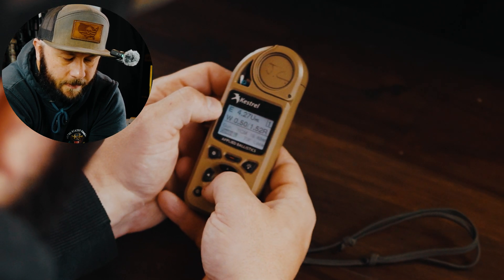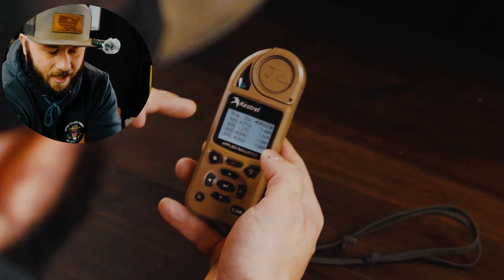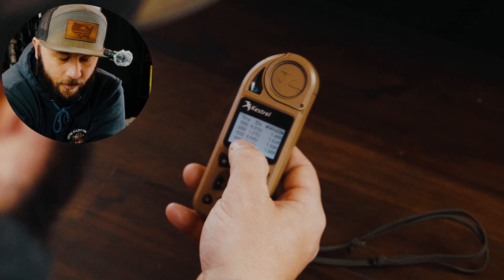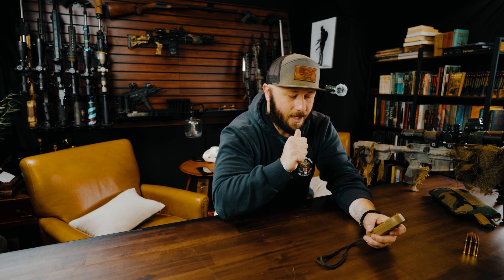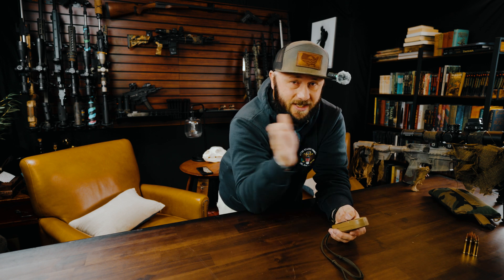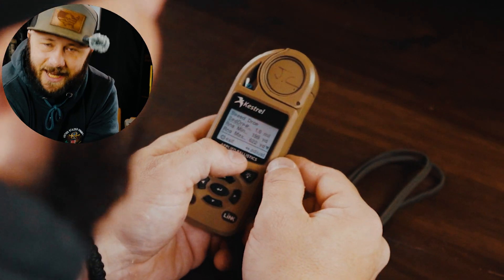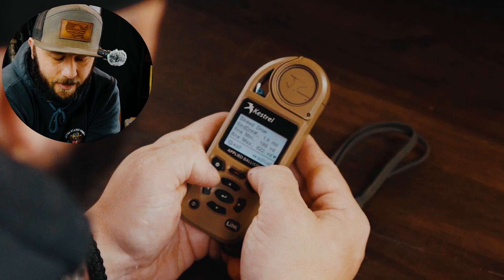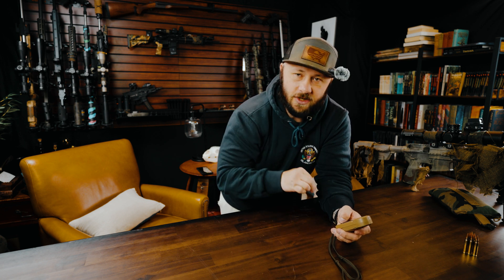HOW TO: Kestrel Ballistics Calculator! Part: 4 THE ADVANCED Use & And How To Train Without Shooting!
In this video I go over some advanced methods of training with your KESTREL without even firing a shot! Guaranteed to make you a better shooter, I know, because it's taken my own shooting to the next level!

This is Part 4 of 4 videos that you will need to know how to use every aspect of your Kestrel.

📆 TRAINING & EVENTS
📍 Training Calendar (updated regularly):

$25.00 off For tripods only

All content is for educational and entertainment purposes only. No firearms or ammunition are sold in this video. Links comply with YouTube's Community Guidelines and Firearms Policy.